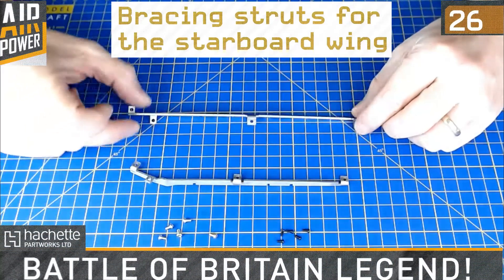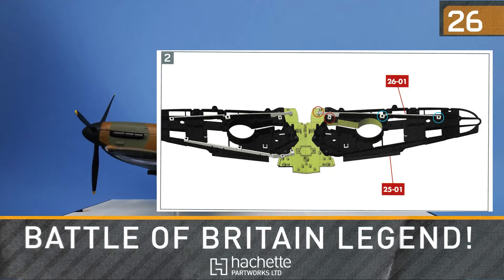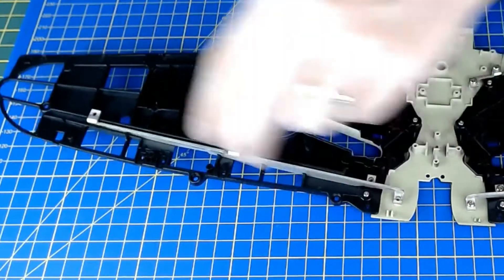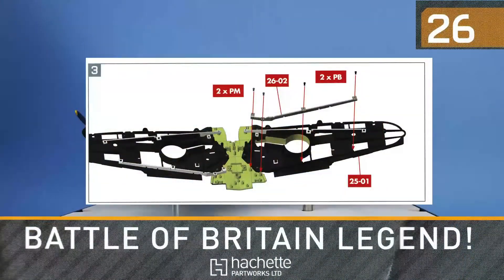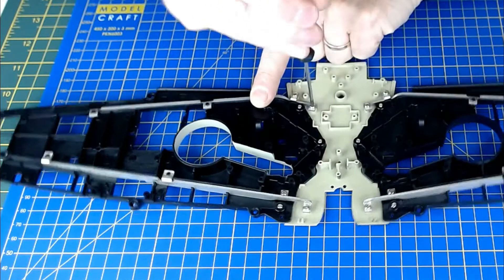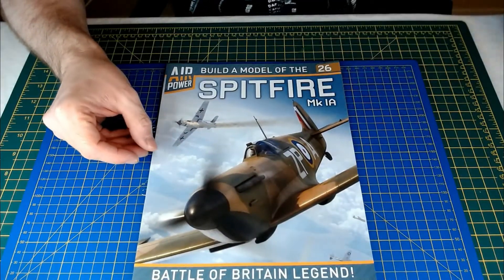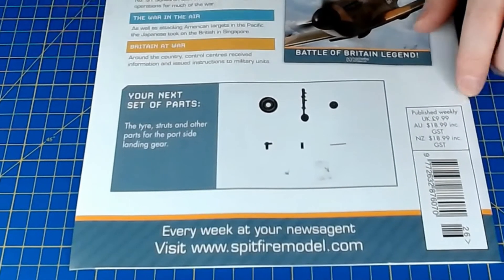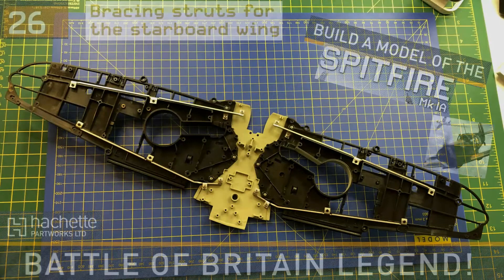Build a model Spitfire Mk1A - Issue 26. A 1/18 Scale model aircraft build by Hachette PartWorks Ltd.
Another carbon copy issue, this time the bracing struts for the starboard wing frame. I guess though we will get this a lot with an aircraft build.